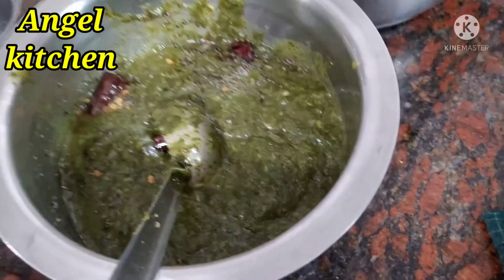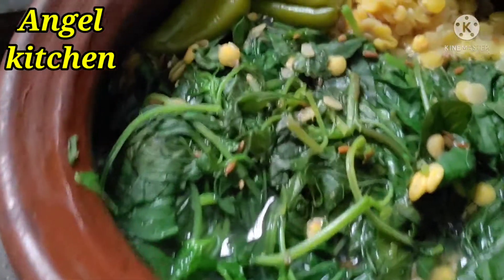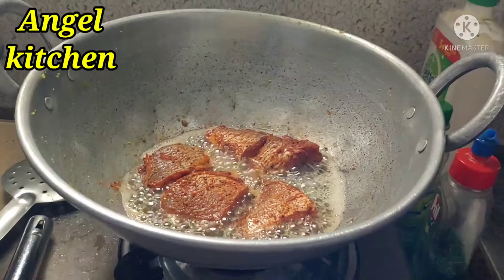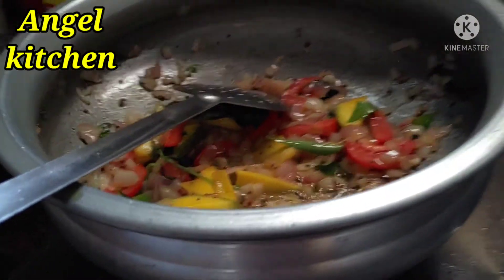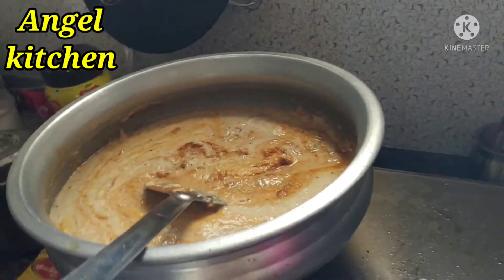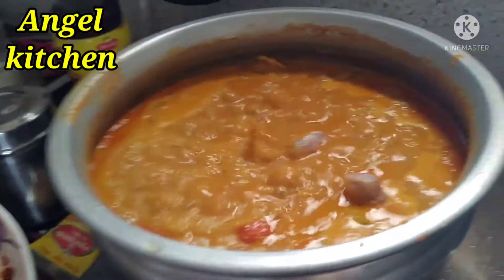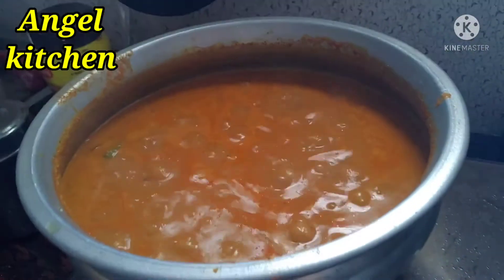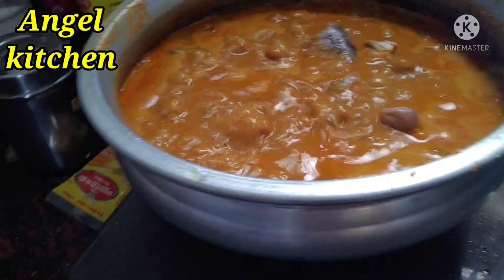one day vlog /தூத்துக்குடி மீன் குழம்பு / அரைக்கீரை பருப்பு கடையல் / மீன் ஃப்ரை 😋 / Angel Kitchen